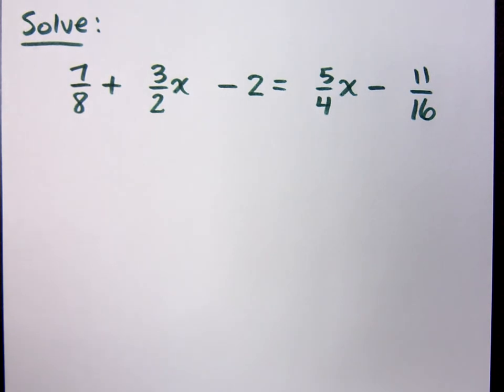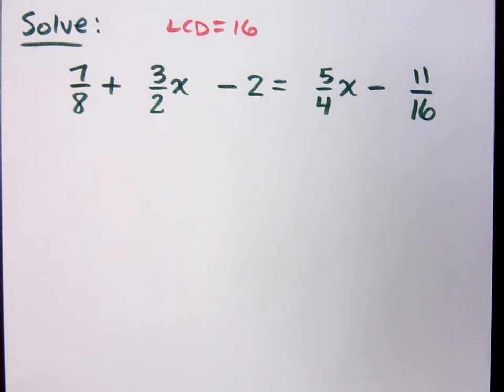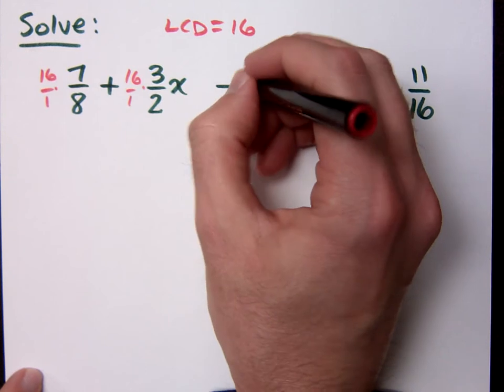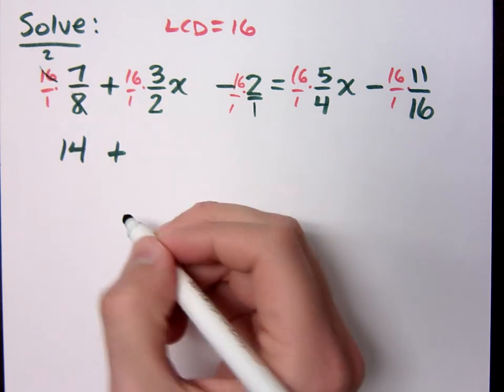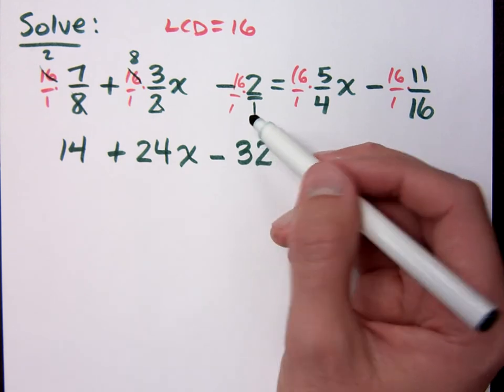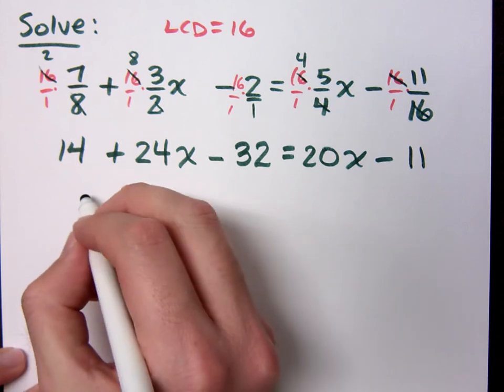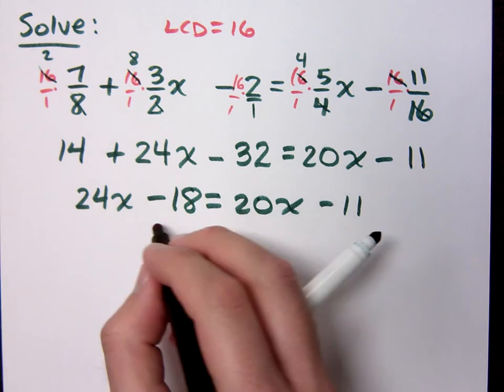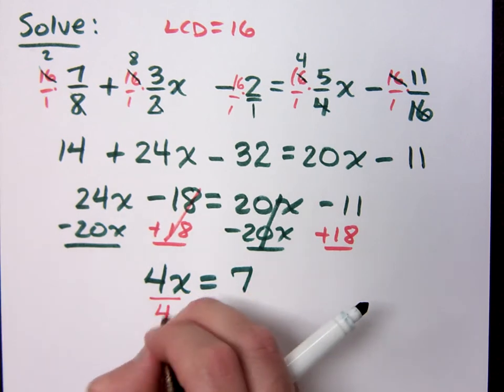Beginning Algebra - Part 18 (Solving Linear Equations by Clearing Fractions)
Solve:
7/8 + 3/2 x - 2 = 5/4 x - 11/16